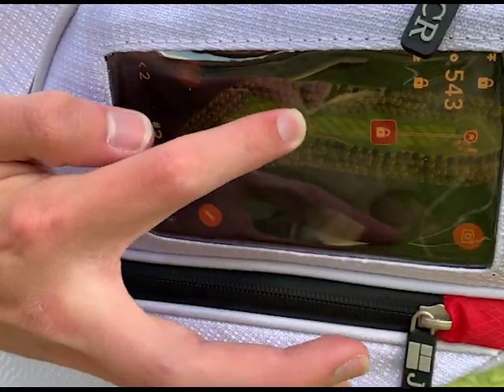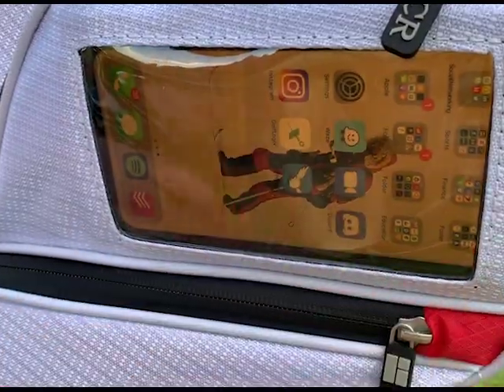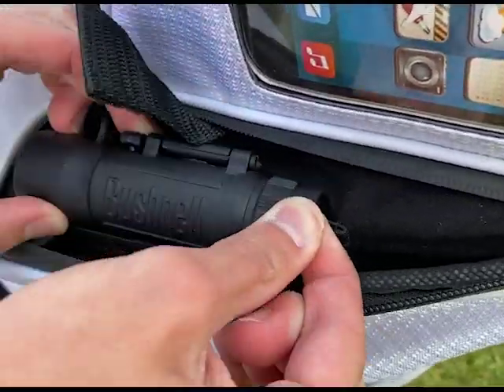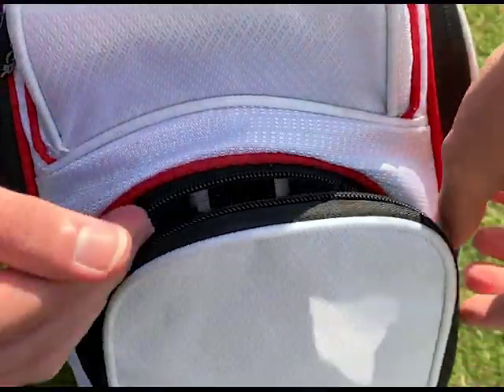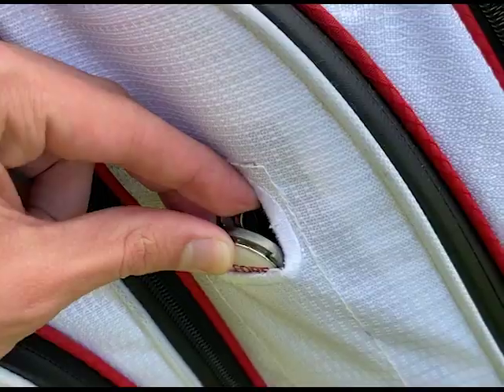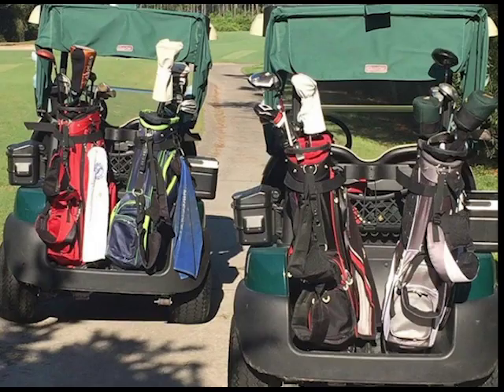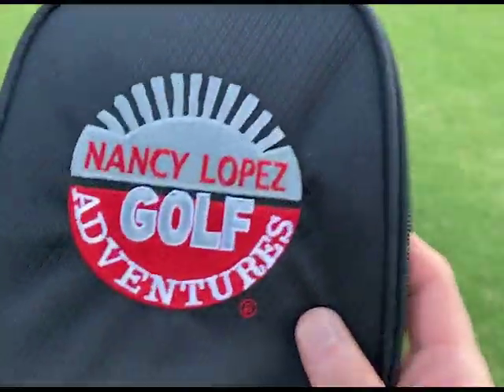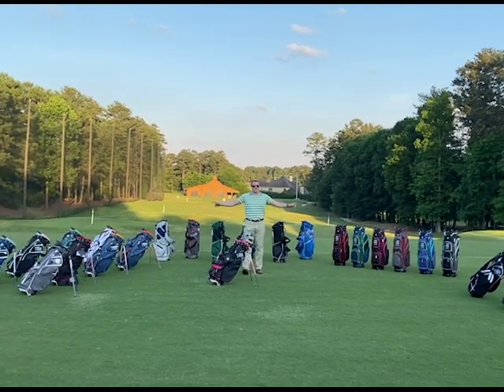JCR DL550S Stand Bag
Developed to meet the needs of the golfer who both walks and rides.  It is the back-pack of golf.  Full of internal sleeves to keep you organized as well as the patented smartphone pocket to access GPS yardage right from the fairway.